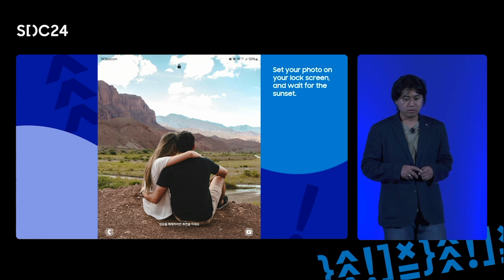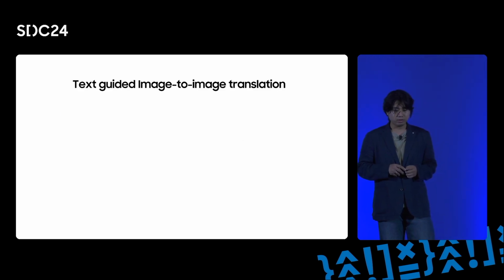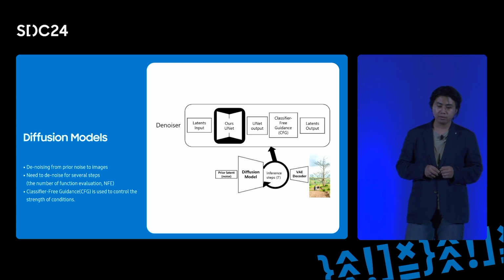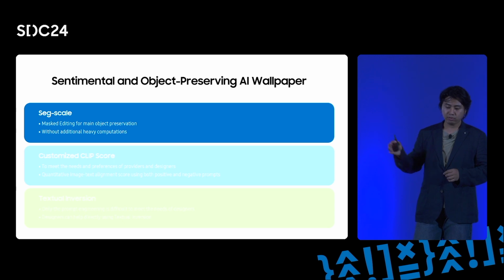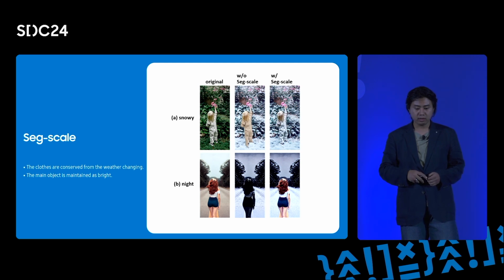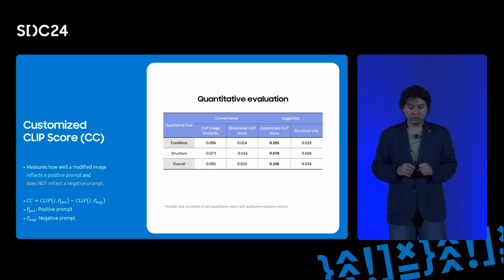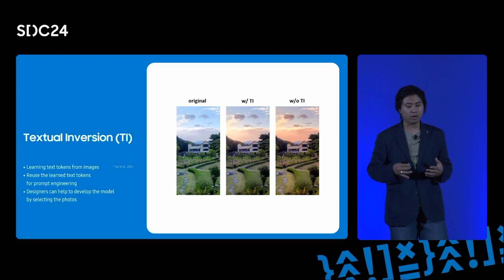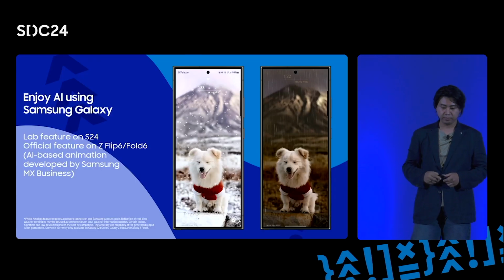[SDC24] Wallpaper Translation using Generative AI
Recent progress in text-to-image and image-to-image generative AI using diffusion models allows us to deploy the AI model on devices.
Our model is trained without license concerns and conditioned on real-time weather and time information, providing users with informative and emotionally engaging experiences. This task involves resolving two conflicting objectives: accurately reflecting weather and time conditions (in line with developers' preferences) while maintaining the structural integrity of target objects. To address this challenge, we have developed a novel Seg-scale approach that leverages external segmentation results as a mask for classifier-free guidance, enabling us to seamlessly incorporate weather and time conditions into the background while preserving object structures without incurring additional computational costs.
Second, we fine-tune the conditions based on examples selected by our colleagues to meet our preferences.